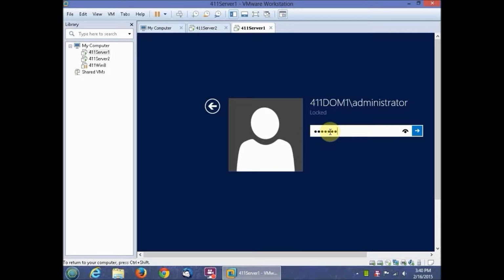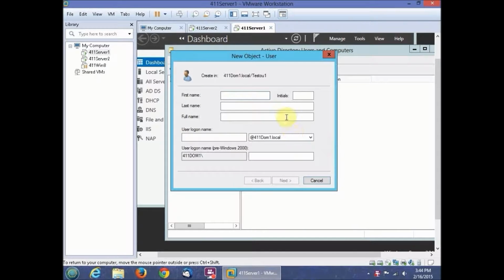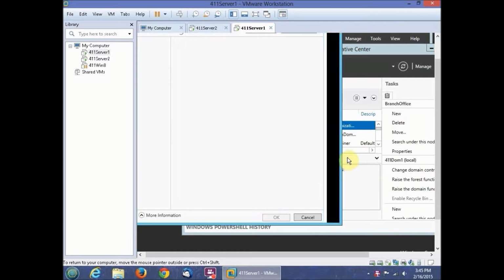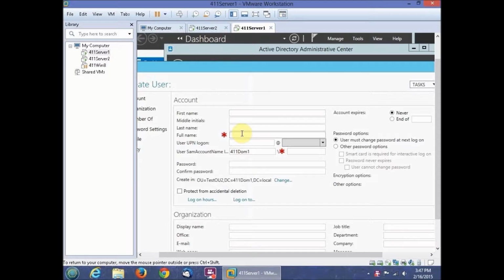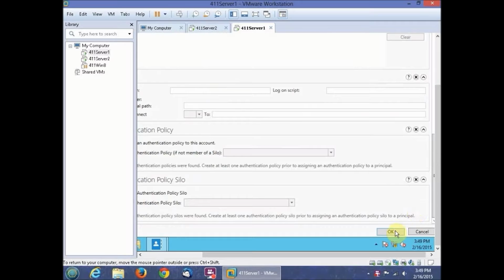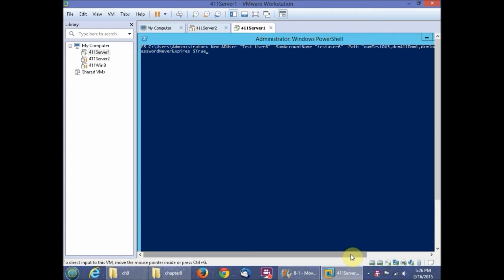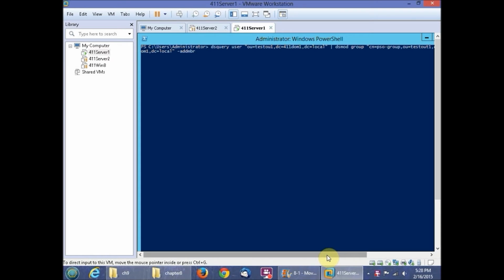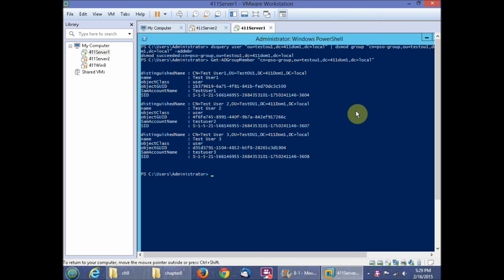Windows Server 2012 R2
Click this link to discover the exact framework you need for an Epic Profit Generating Machine.

📒 Video Notes:

Businesses aren’t satisfied by just getting by and paying the bills. They want to dominate with their brand...

...And today, being normal isn't going to cut it in the Traffic & Conversion-Sales World of Business.

Are You Leaving Money on the Table and NOT REALIZING IT?

⌛Video Timeline:
0:00 Intro

🎤About The Speaker:
Sol Johnston is SEO expert that has helped businesses who were about to go bankrupt become rockstars and take off.

For over 20 years, Sol has helped the world in Powerful Marketing, Doubling Business Growth, Sales Machine Secrets, and  has given presentations that have left audiences jumping out of their seats, yelling for more, and most importantly, learning priceless new strategies to impact their business.

Activity 8-1 by Sol Johnston